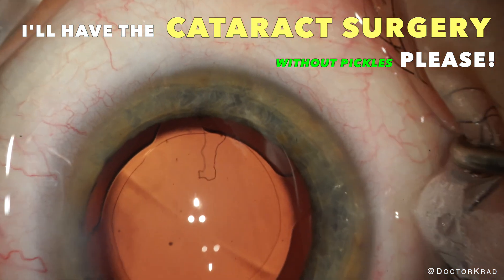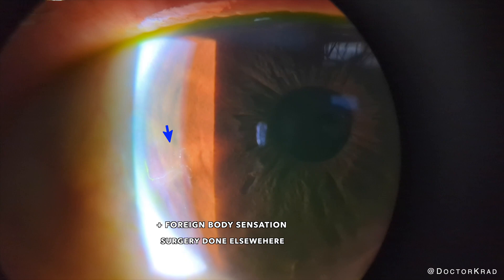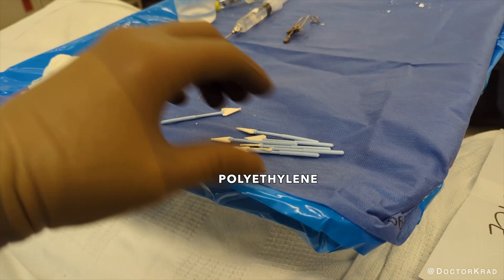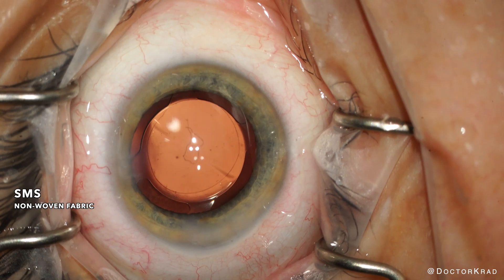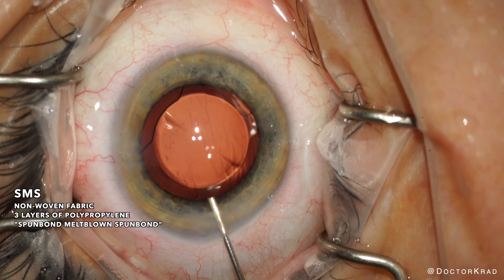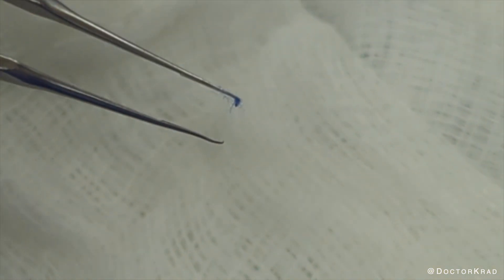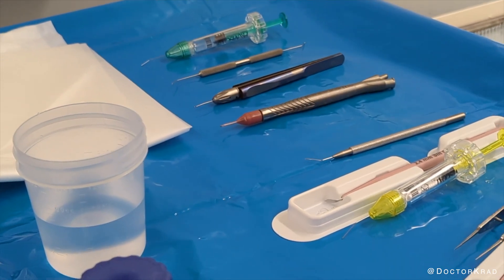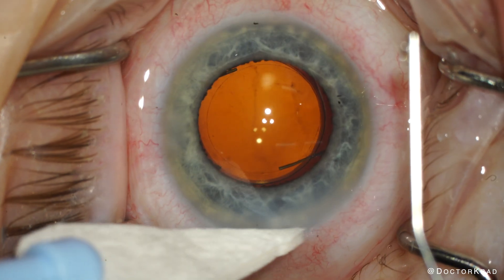CATARACT Surgery CONTAMINATION | How to AVOID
During Cataract surgery, fibers from the sterile draping and gowns can get onto surgical instruments and then into the eye. It's important to watch out for them, and not to leave any behind in the eye.